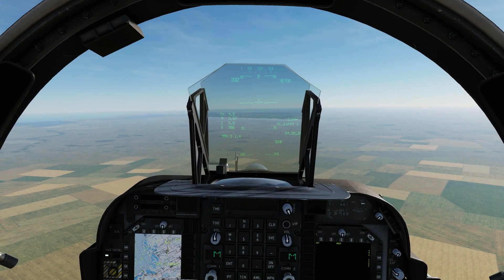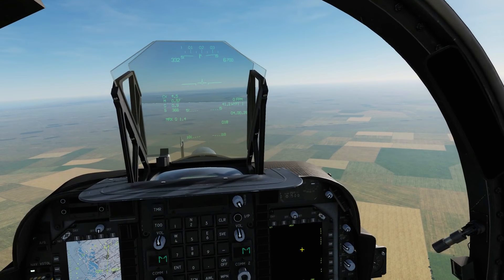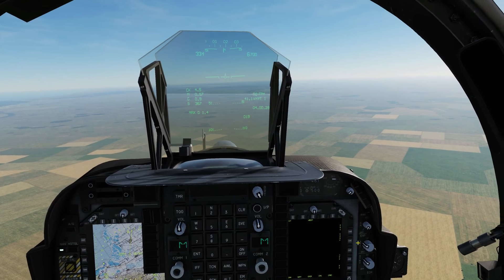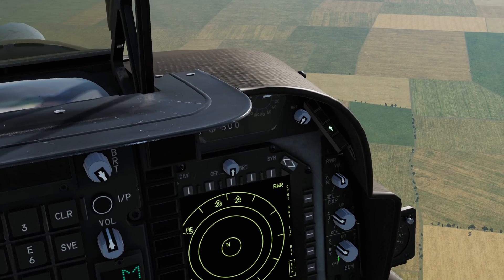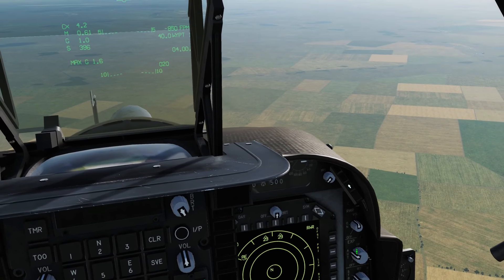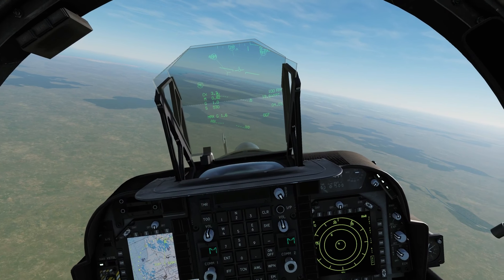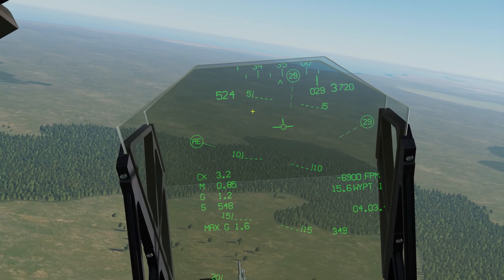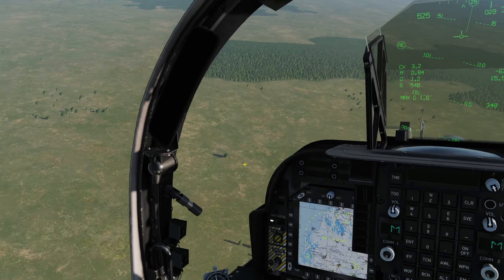AV-8B Harrier: RWR & Countermeasures Tutorial | DCS WORLD